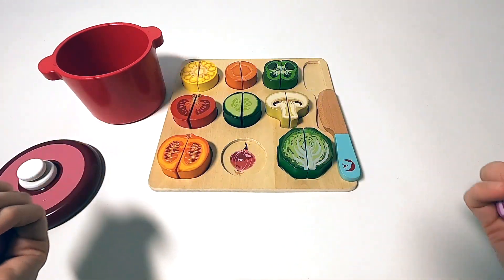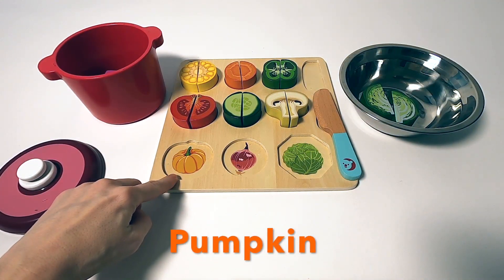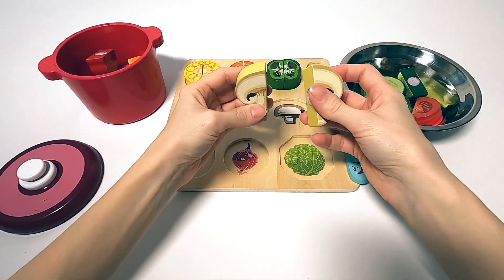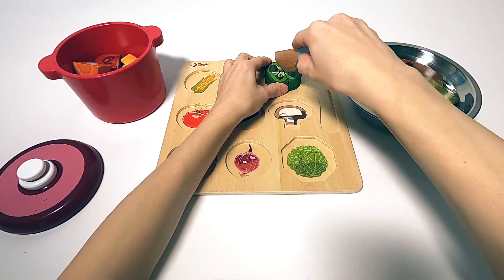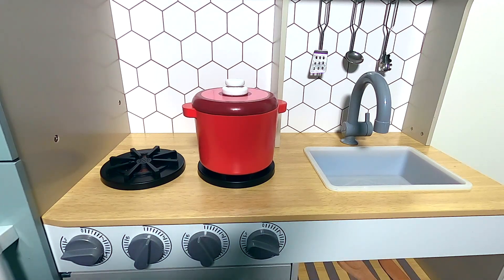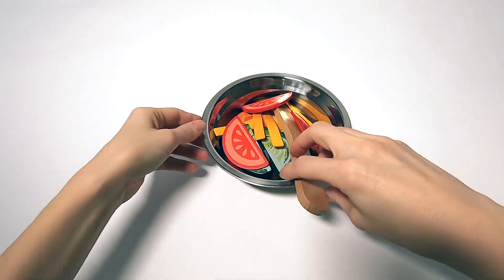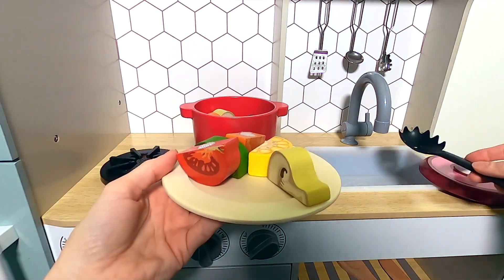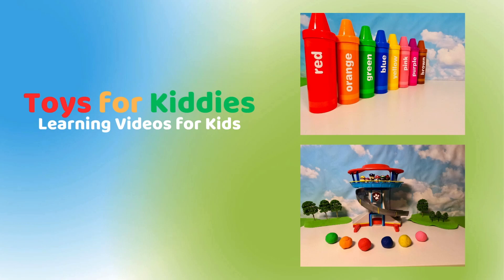Learn Vegetable Names for Kids with Toy Wooden Kitchen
Kitchen cooking foods fun. In this toy learning video for kids, they are gonna learn about vegetables and cooking. This is a great fun educational learning video for preschool kids and toddlers. They are gonna learn about vegetables and cooking in a fun way with an awesome wooden kitchen.